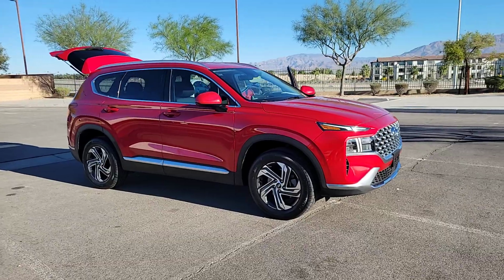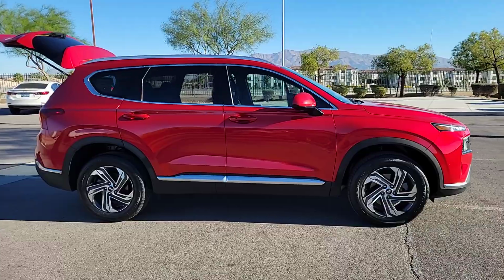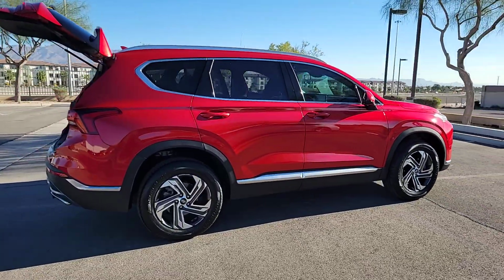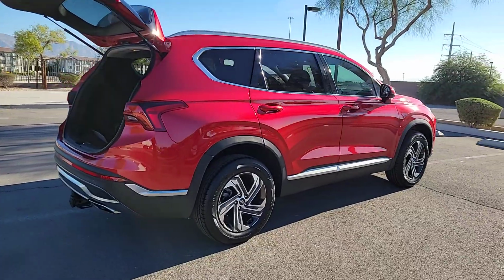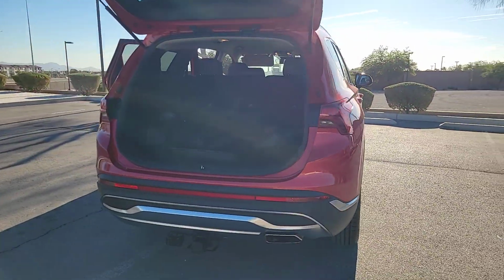2022 Hyundai Santa Fe Las Vegas, NV Henderson, NV, North Las Vegas, NV, St George, UT, Mesquite, NV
Calypso Red Used 2022 Hyundai Santa Fe SEL Available in Las Vegas, Nevada at Findlay Honda Northwest. Servicing the Henderson, NV, North Las Vegas, NV, St George, UT, Mesquite, NV area.

Welcome to Findlay Honda of Centennial Hills. We recognize that it's New to You! All of our vehicles are hand picked and inspected. This vehicle includes the following options:brbrBACK UP CAMERA, USB, Smart Phone Integration, BLUETOOTH, ALL NEW CABIN AND A/C FILTERS, NEW WIPERS, FRESH OIL CHANGE.brbrCARFAX One-Owner. Clean CARFAX. Calypso Red 2022 Hyundai Santa Fe SEL AWD 2.5L I4 8-Speed Automatic with SHIFTRONICbrbrbrRecent Arrival!brbrbrCall us today to schedule your VIP Test Drive!